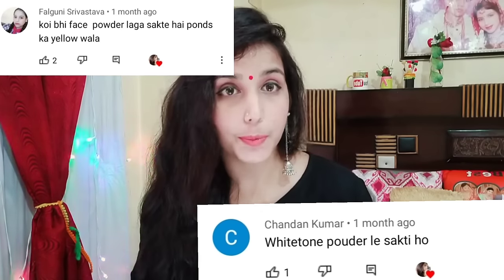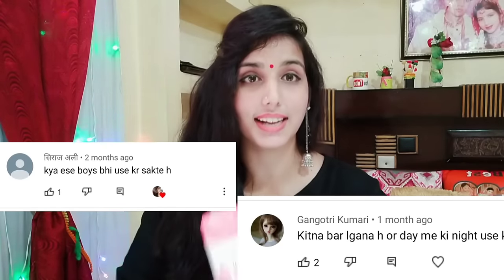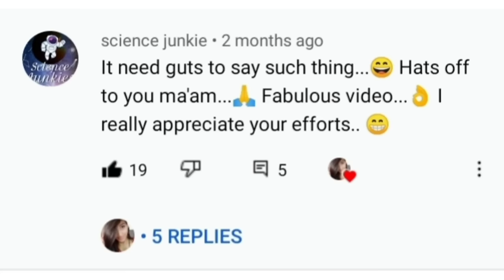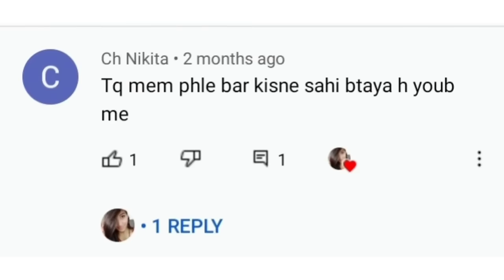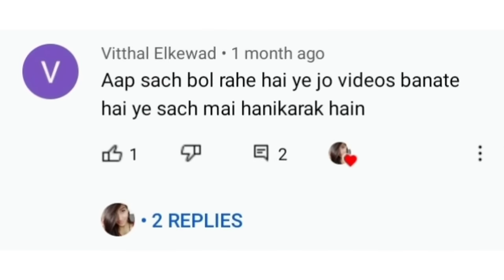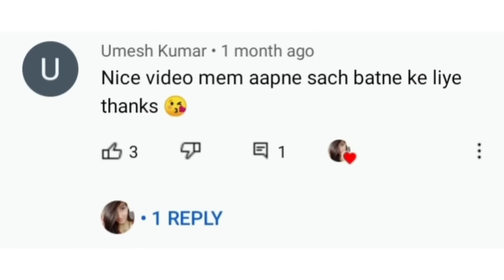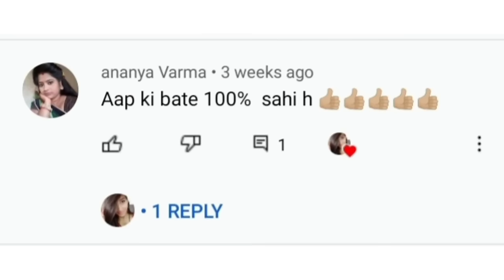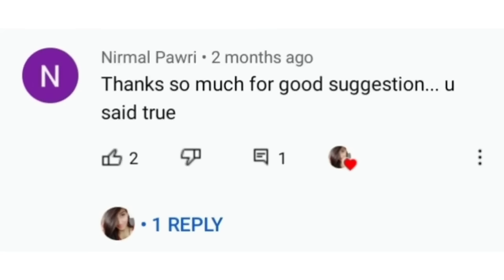Ponds Powder में यह मिलाकर 10 मिनट लगाने से कोयले जैसा काला चेहरा दूध जैसा सफेद हो जायेगा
Hi guys ...
In today's video you will see can you really get fair skin from dark skin with Ponds powder.

Ponds face pack charcoal.
ponds face pack for oily skin
ponds powder face pack
ponds powder face pack in tamil
ponds ka face pack
ponds powder ka face pack
ponds powder face pack in telugu
Amazing ponds powder
Glass skin
Ponds face pack
Skin whitening home remedies
Skin care
Skin whitening
Glowing skin